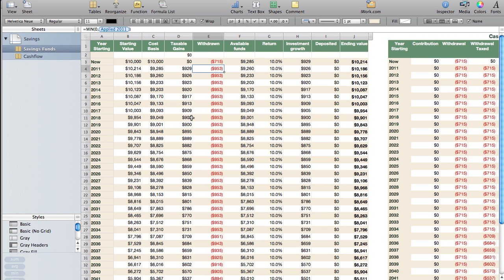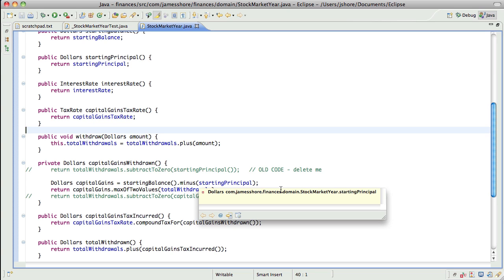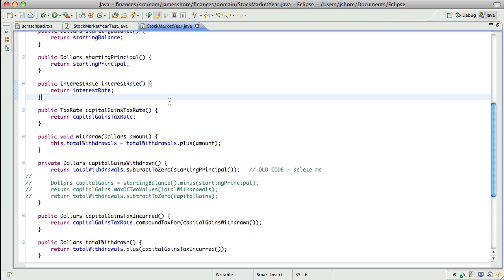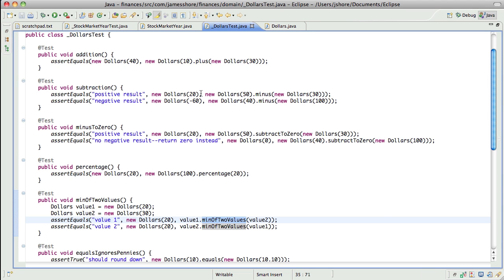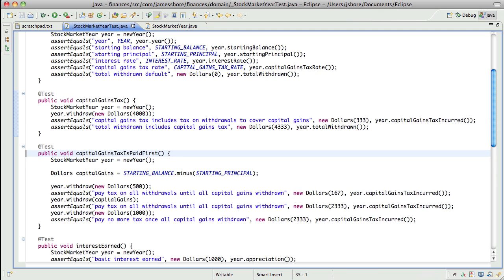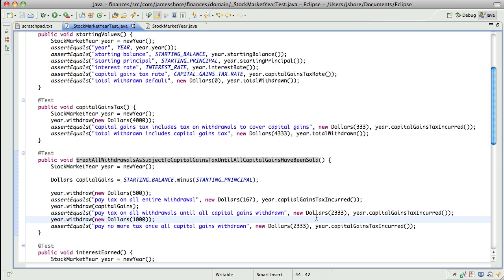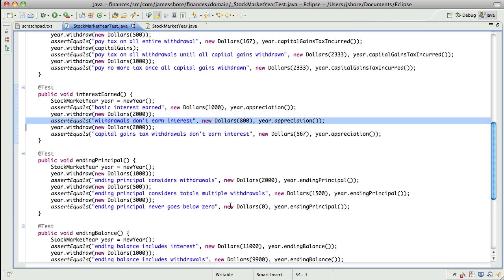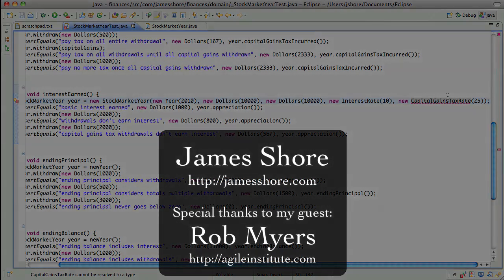Let's Play TDD #36: Pair Programming!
Let's Play: Test-Driven Development. Episode #36: "Pair Programming!" with Rob Myers.